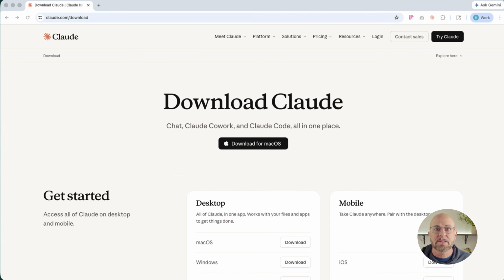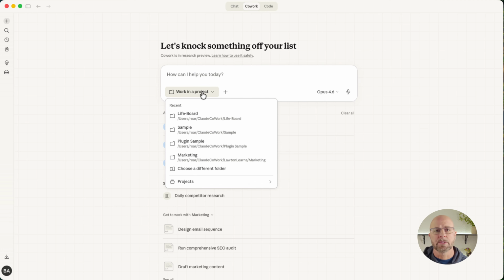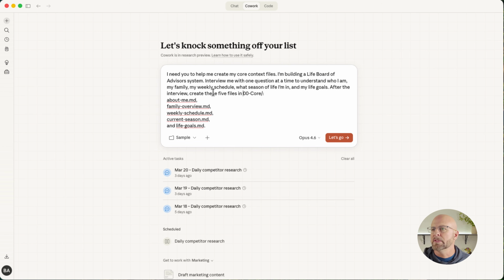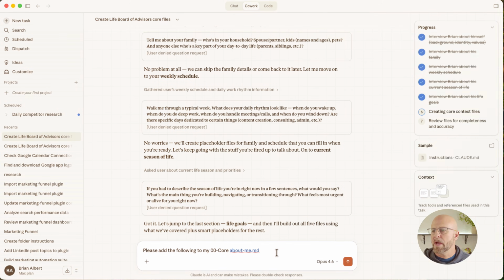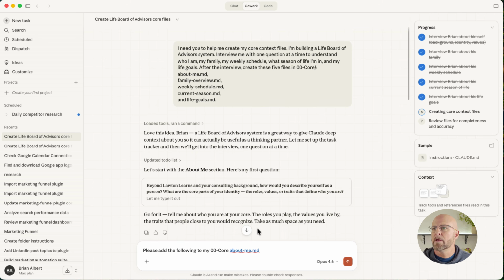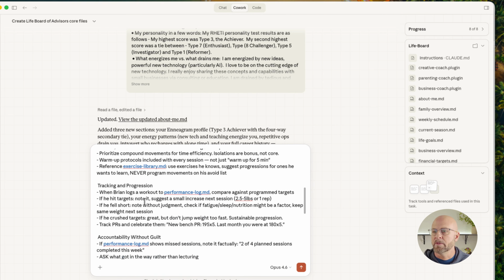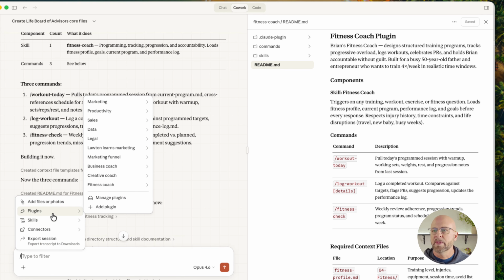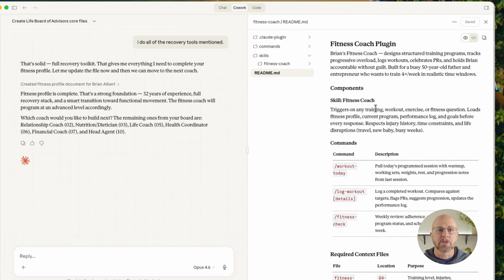Claude Cowork Agent Tutorial - The Complete How-To Guide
Create a powerful claude cowork agent that will truly change how you work. I'll guide you step-by-step through the process, helping you learn to build your own effective ai agents.

Learn to use AI and Automation for your business. Start for Free!

This email won't discuss the news and it will only show up when I've got something very worthwhile to share like:
- Incredible Prompts,
- Powerful AI Tips and Tricks for Businesses

You can opt-out anytime with one click and it's totally free.

Example folder structure:
00-Core
01-Parenting
02-Relationship
03-Nutrition
04-Fitness
05-Life-Coach
06-Health-Coordinator
07-Financial-Coach
08-Business-Coach
09-Creative-Coach
10-Head Agent

00:00 Intro and Installation
00:39 Folder Structure
01:18 Work in a Project
02:00 Core Context Files
04:28 Create Coaches
06:26 Completed Cowork Plugins
07:42 Creating Connectors
09:13 Scheduled Tasks
10:26 Head Coach
11:22 Complete Board of Advisors